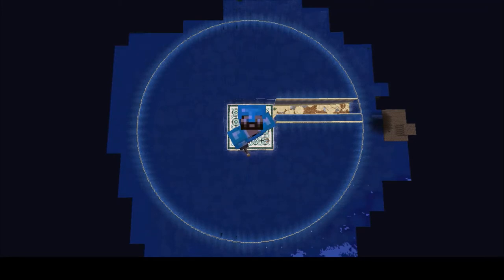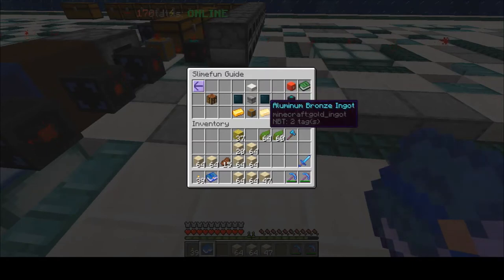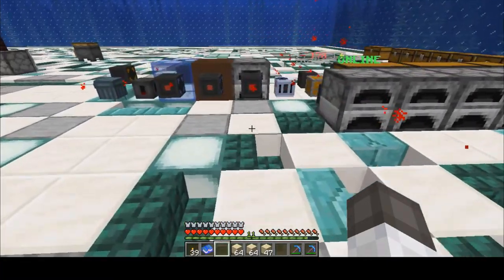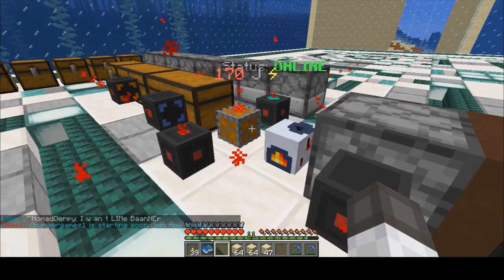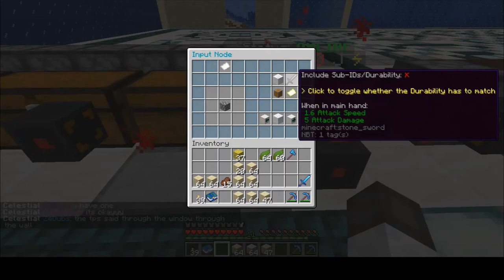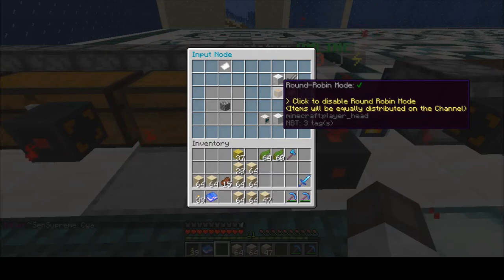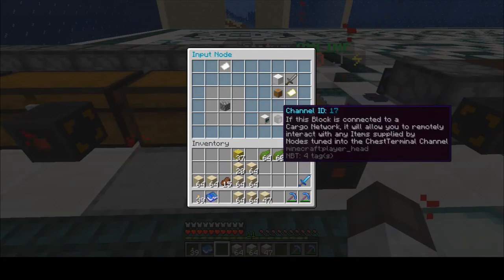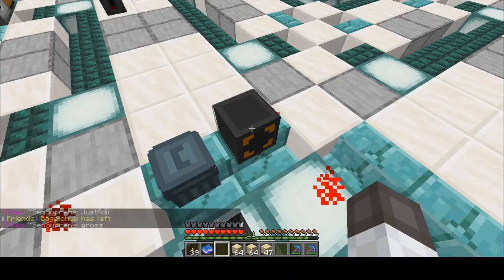Slimefun in Survival - Ep #5 - Cargo Networks!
Hey everyone, in today's episode we will expand on the details of cargo networks and how each component functions.